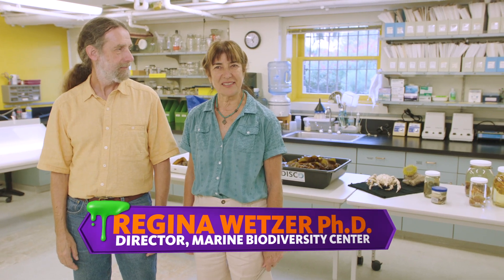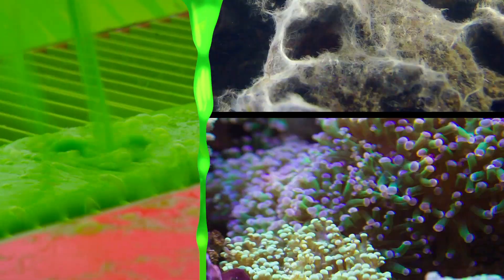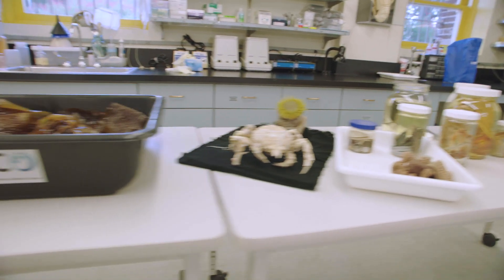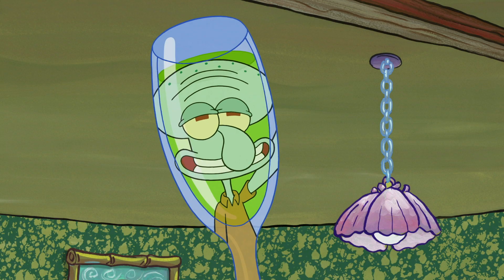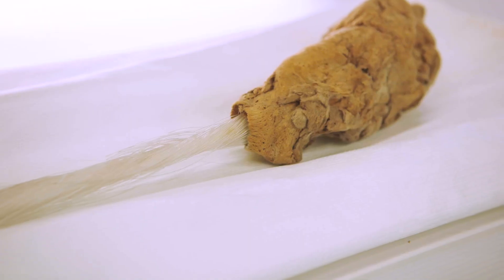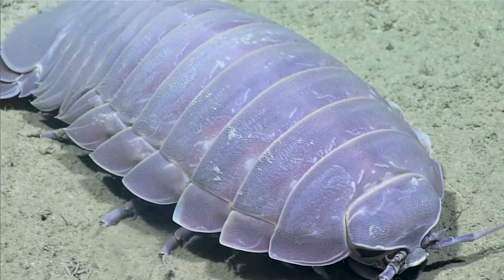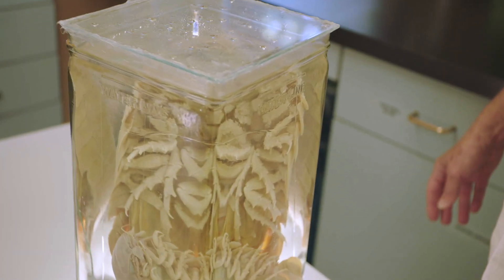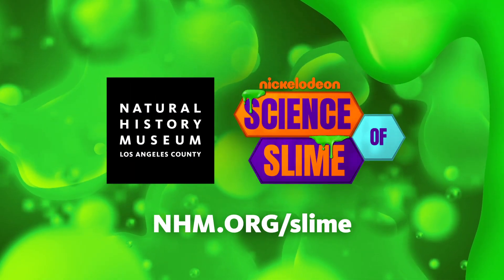Science of Slime | Marine Biodiversity with Dr. Regina Wetzer and Dean Pentcheff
When you have 250,000 specimens, some of them tend to be slippery and slimy. Step into NHMLA's Marine Biodiversity Center with Dr. Regina Wetzer and Dean Pentcheff, and get to know extraordinary organisms of the deep.

The fun doesn't stop there! Tune in each week to MeetAScientist, learn fun ScienceOfSlime facts, and more! to get started.